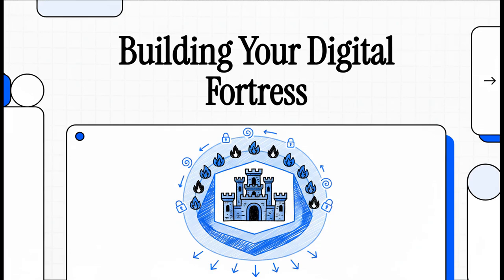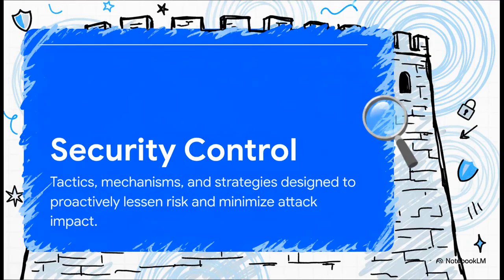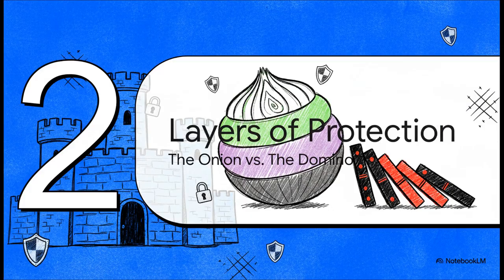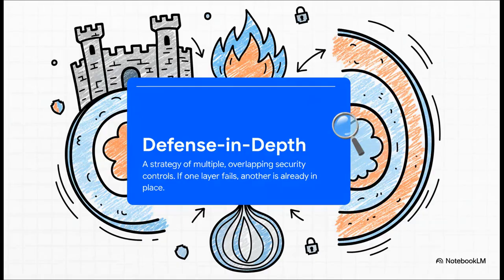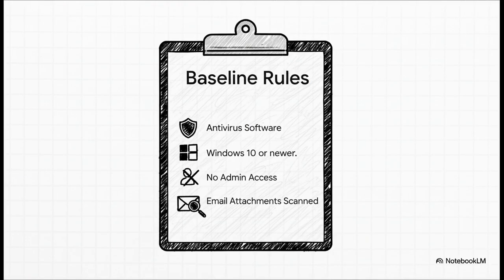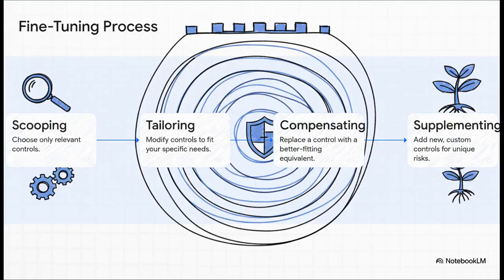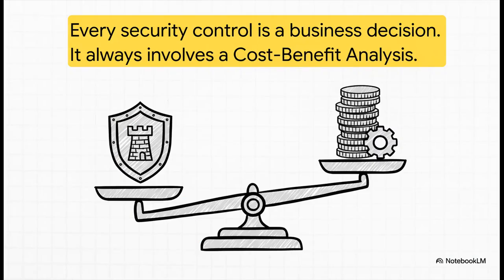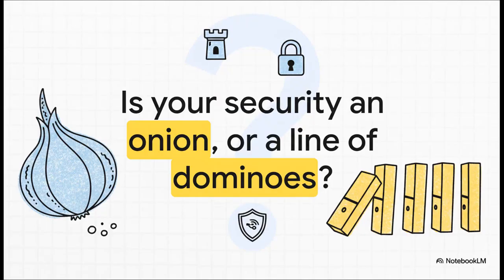Cyber security- CompTIA Security+ SY0-701 (1.1) - Security Controls Explained certification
Dive into Domain 1.1 of the CompTIA Security+ SY0-701 exam with a deep focus on Security Controls.
In this essential lesson, we define controls as tactics, mechanisms, and strategies designed to proactively lessen risk by reducing the likelihood and chances of attacks. We cover how controls help manage known weaknesses, or vulnerabilities.
What You Will Learn:
• Control Objectives: Understand the goals we aim to achieve when securing a network, such as using antivirus, firewalls, filtering malicious URLs, or sandboxing techniques.
• Countermeasures: Learn how these targeted controls combat specific threats (like malware or DDoS attacks) and why you must constantly revise them to stay current.
• Defense in Depth (The Onion Effect): Explore this crucial layered security strategy where multiple, interlayered protections secure critical assets. We discuss why failure in one security mechanism should not cause a "domino effect" across your entire system.
• Security Control Baselines: Discover how to set foundation standards for your environment, drawing from frameworks like NIST and ISO standards.
• Fine-Tuning Controls: Master the strategic process of modifying baselines, including Scoping (choosing applicable controls), Tailoring (adjusting recommendations to fit your organization), Compensating (replacing controls with equivalent ones), and Supplementing (enhancing recommended actions).
• Cost-Benefit Analysis (CBA): Determine if a security investment is truly justified by comparing the control cost against the potential losses you could incur without that investment. CBA is crucial for return on investment (ROI).
Prepare for your certification and learn how to keep your systems secure!